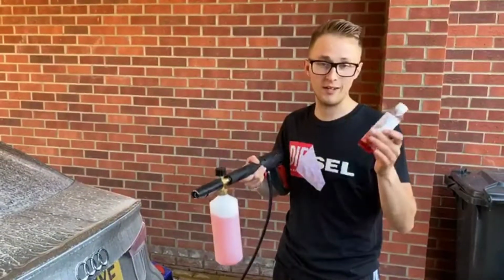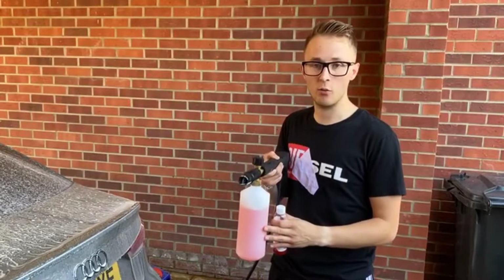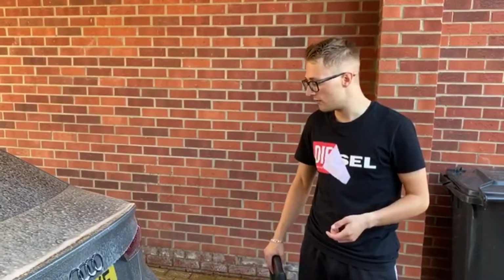Akira Brand - Glacier Snowfoam - Product Review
Our product review of Glacier snowfoam from the Akira Brand.

5/5 from us.

All round wins from price point, application, scent, cleaning capabilities and ease of use.